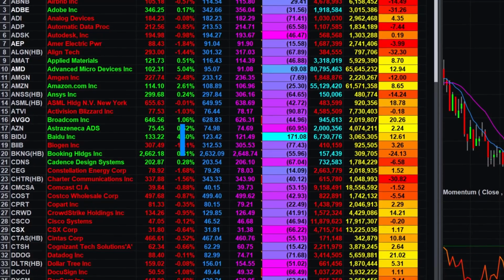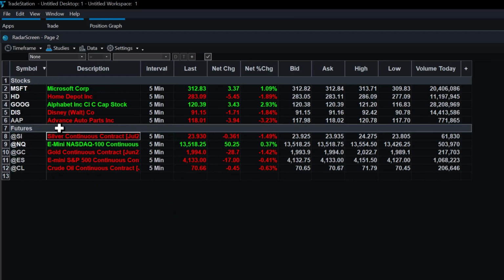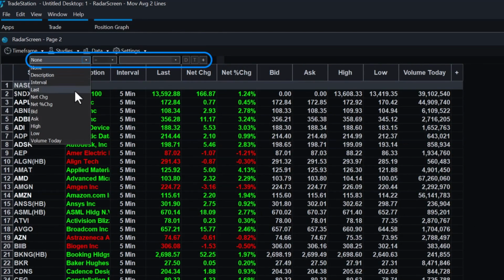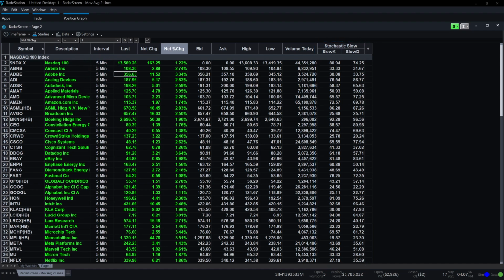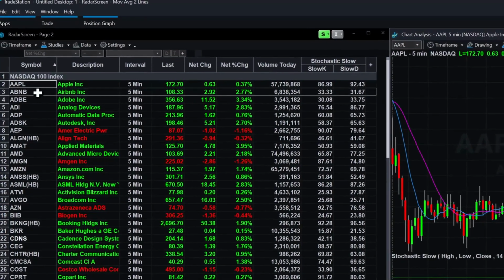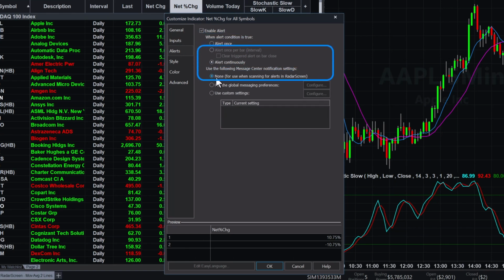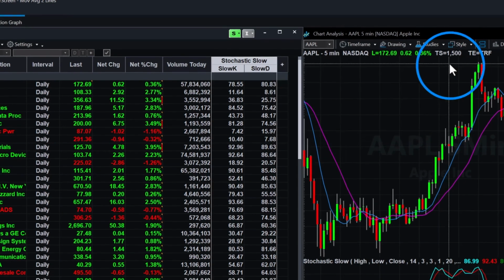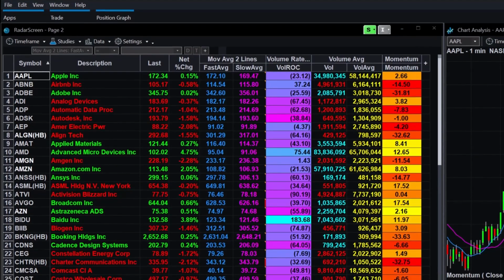Desktop QuickStart - Real-Time Scanning Using RadarScreen